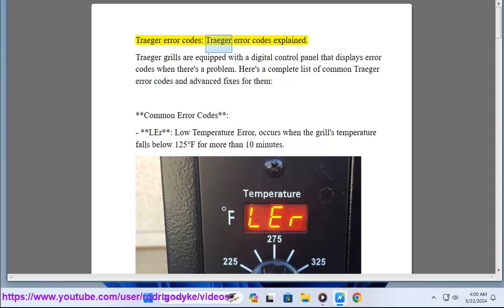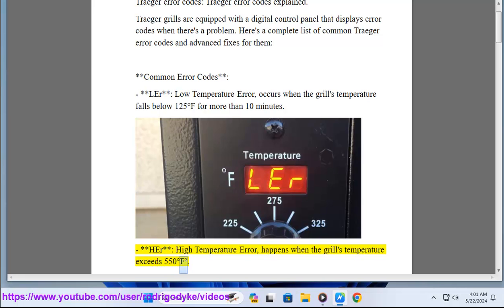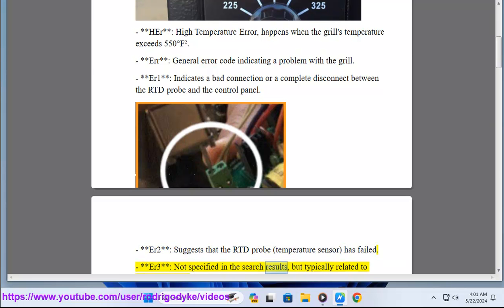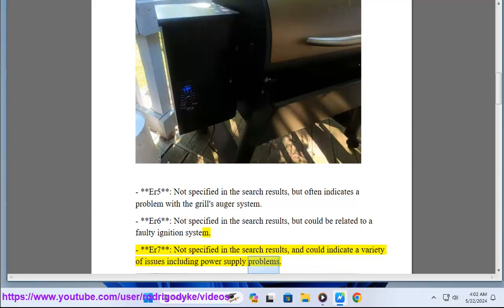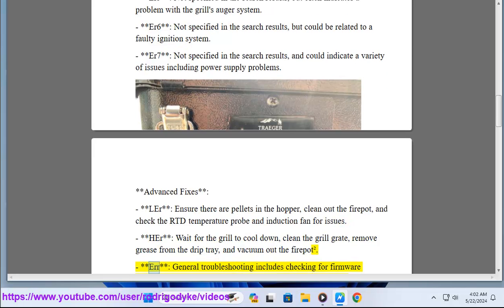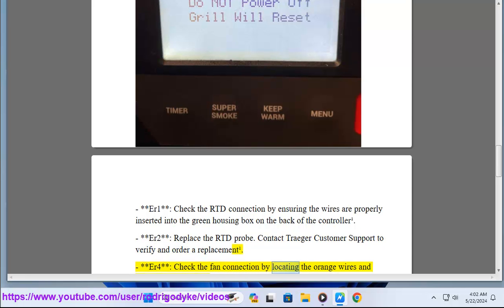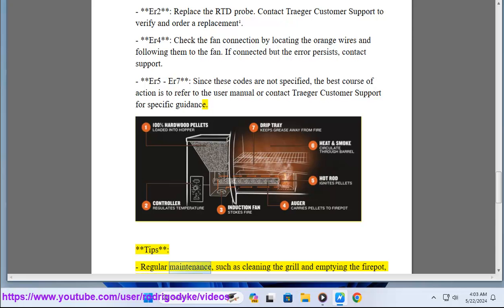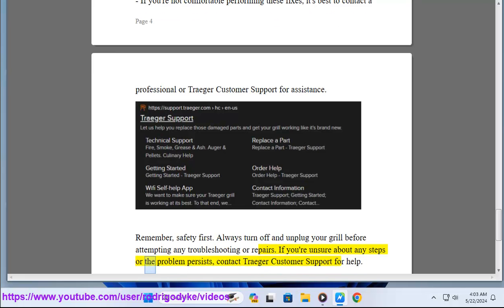Traeger error codes: Traeger error codes explained.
This vid lists and, helps fix Traeger error codes.

i. Using a Traeger grill can elevate your grilling game significantly. Here are some advanced tips to help you make the most out of your Traeger grill:

1. **Preheat Your Grill**: Always preheat your Traeger with the lid closed for 10 to 15 minutes to reach the desired cooking temperature. This ensures even cooking and the perfect sear.

2. **Use Quality Pellets**: Traeger grills are designed to be used with their brand of pellets for optimal flavor and performance. Ensure you're using high-quality, food-grade pellets.

3. **Keep It Clean**: Regularly clean your grill grates and empty the grease trap to prevent flare-ups and maintain consistent cooking temperatures.

4. **Temperature Probes**: Utilize the built-in temperature probes to monitor the internal temperature of your meat without having to lift the lid.

5. **Experiment with Smoke Settings**: Traeger grills offer a 'Super Smoke' mode which enhances the smoky flavor. Use it for the first few hours of cooking before finishing at a higher temperature.

6. **Indirect Heat**: Take advantage of the grill's ability to cook with indirect heat for slow-cooking meats. This method prevents burning and promotes an even cook.

7. **Layer Flavors**: Experiment with different wood pellet flavors to create complex taste profiles. Mixing woods like hickory with apple or cherry can add depth to your dishes.

8. **Maintain Consistent Temperatures**: Avoid frequent lid opening which can cause temperature fluctuations. Trust your grill's settings and let it do its job.

9. **Reverse Searing**: For thick cuts of meat, cook at a lower temperature initially and then finish with a high-temperature sear for a crispy exterior and tender interior.

10. **Rest Your Meat**: After cooking, let your meat rest on a cutting board for a few minutes to allow the juices to redistribute for a more flavorful experience.

For more detailed techniques and recipes, you can explore the official Traeger website or consult with Traeger pros who share their expertise online. Remember, practice makes perfect, so don't be afraid to try new methods and recipes to find what works best for you and your grill.